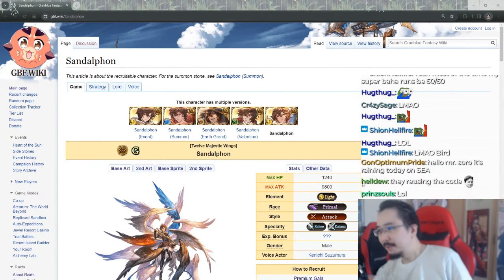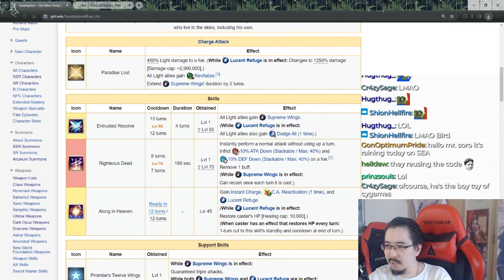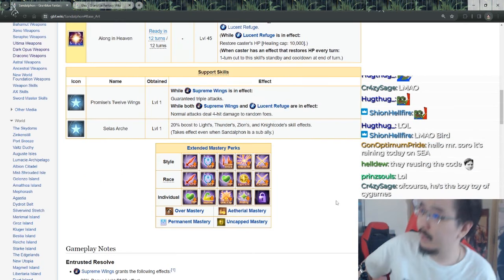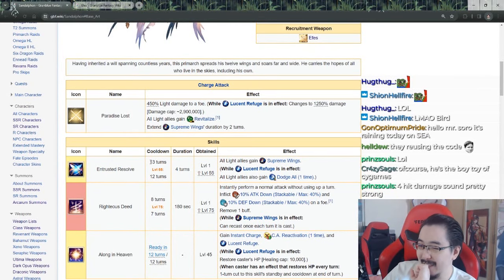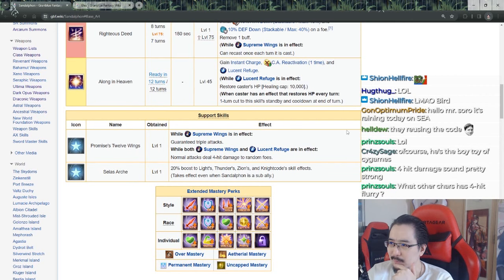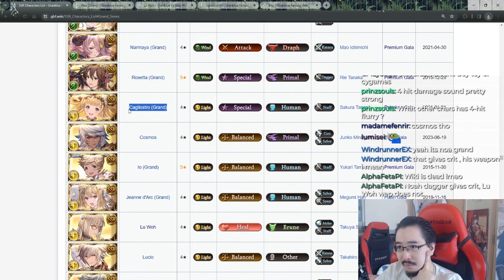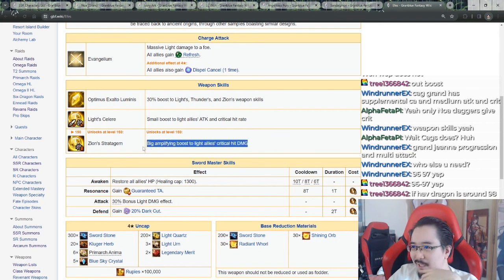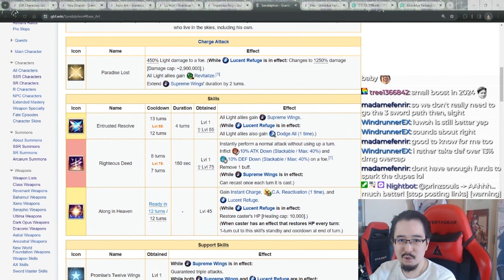First Impressions on Sandalphon(Grand Light ver.)【Granblue Fantasy】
My impressions on the newest yet another Grand SSR Character Sandalphon but Light version lol
Am very late because of me went FF7 Rebirth for a week